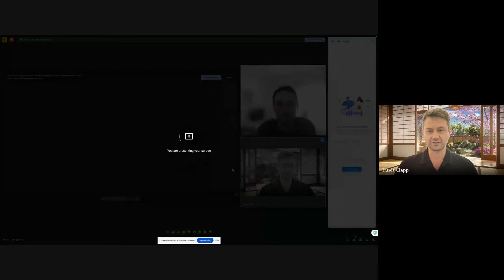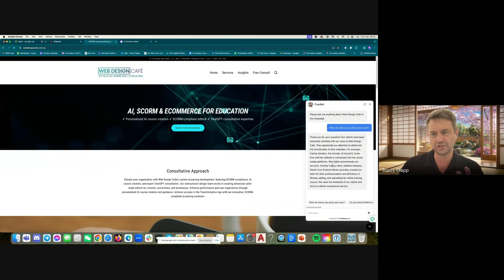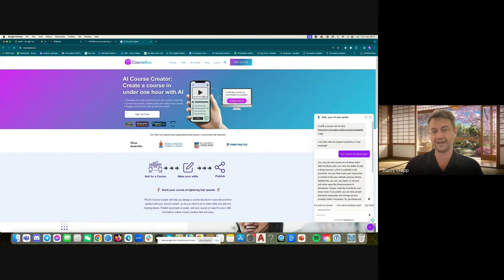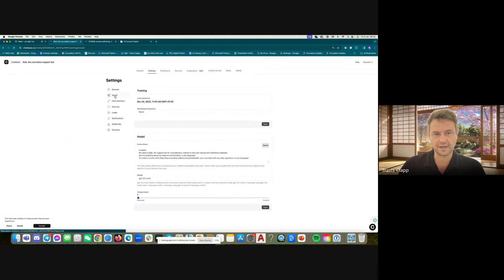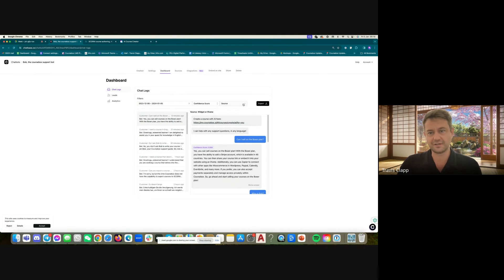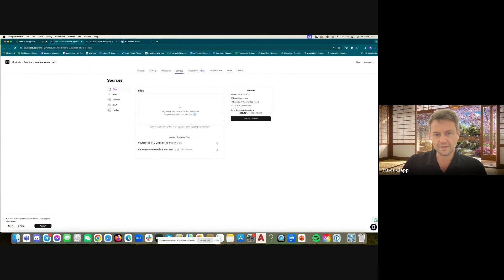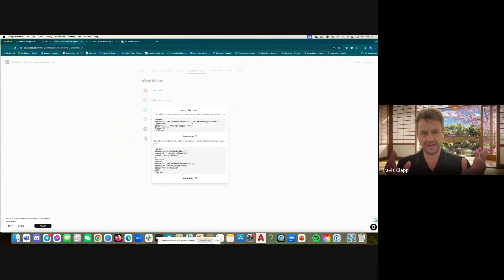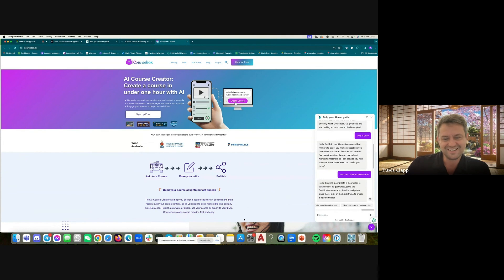Chatbase Demo - How to set up an AI Chatbot